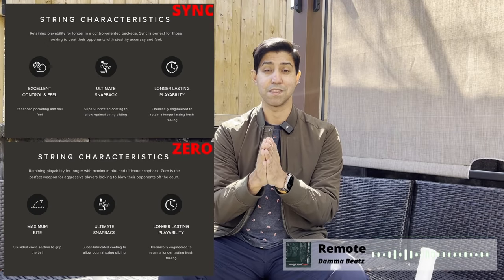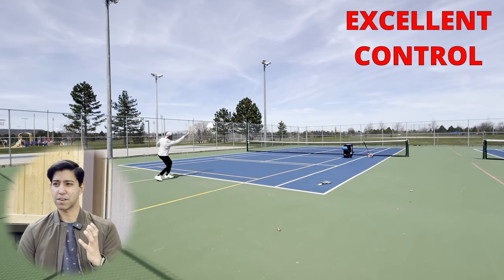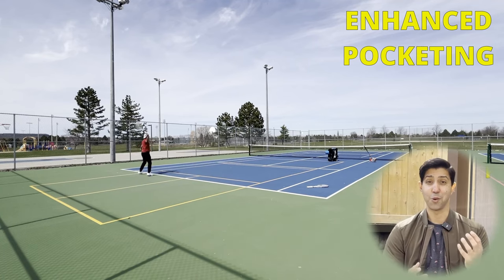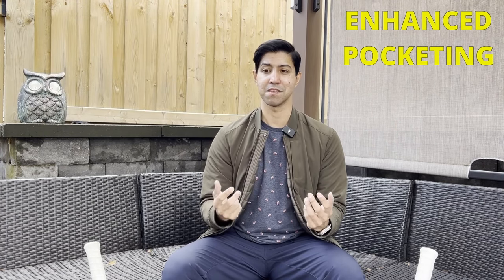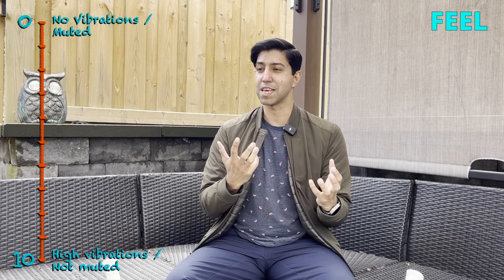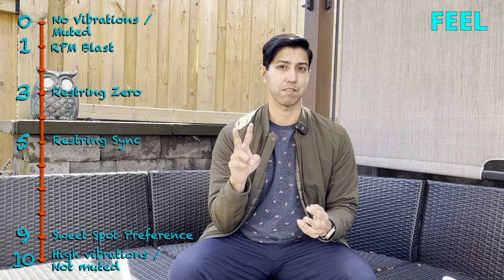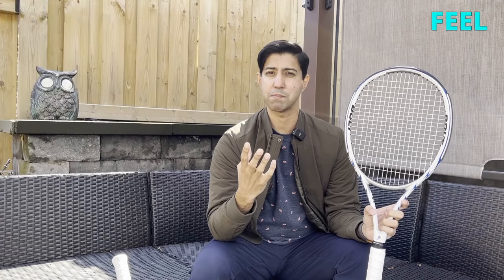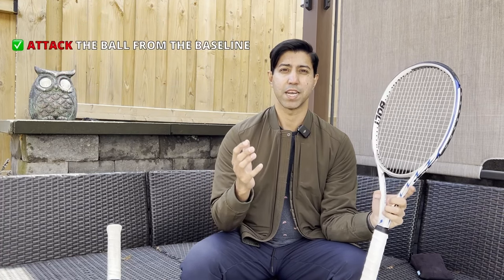ReString Sync Review - Part 1: Expectations are the thief of joy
Timestamps below 👇🏽
This is a more critical review of ReString Sync than the ones I've come across so far, but I must emphasize that this is not a negative review.

I was not expecting Sync to play so similarly to Zero, and I think that took me by surprise. I'm left wondering if there's any purpose to playing it in a full bed.

I know Sync has been compared with Alu Power, but I have only played with it once and it was a long time ago.
I'm not sure my memory can be relied upon here, but Sync did not feel like Alu Power to me. Alu Power has a lot more 'feel', aka vibrations that come through the tennis racket and into your arm.

Also, inevitably someone will ask about a comparison with Toroline strings. I've only hit with K-Pop for 10-15 mins, and I did not like it because it felt muted and plasticky af.
I would place K-Pop and ReString's offerings into the same bucket in the sense that they do provide a lot of snapback (you can feel it while hitting heavy topspin), and are on the muted side. And this means that I wouldn't play with them.
Unfortunately I can't comment on K-Pop's tension maintenance seeing that I only hit with that setup for 10-15 mins.

This brings me to the cliff hanger at the end of the video. There will be a follow-up to this which will focus on exploring hybrid setups with Sync. I'm quite excited for these upcoming videos!

Check out ReString Sync and Zero; these are the pages where I got the screengrabs from for the first bit of the video:

00:00 Intro
00:28 ReString's own description of their offerings
00:44 What this video is going to focus on
00:55 Sync's excellent control
01:49 Sync's "enhanced" pocketing
03:28 Sync's feel: a little crisper than Zero
04:24 Sync's feel: racket sensitive
05:21 Sync: a round Zero? And who is it for?
06:49 Summary
07:12 Part 2: but what about Sync in a hybrid for us mortals (3.5-4.0)?